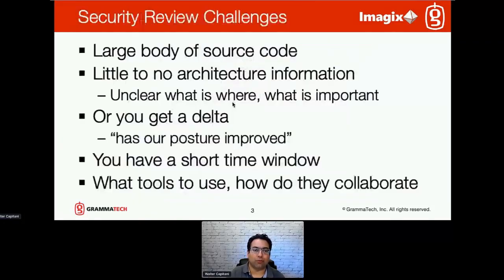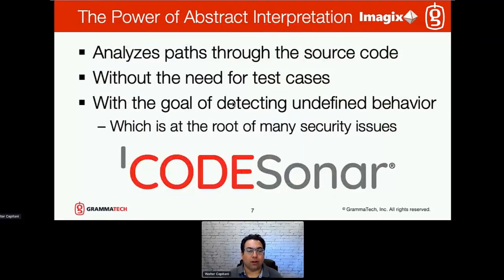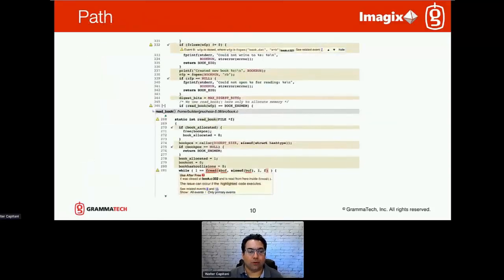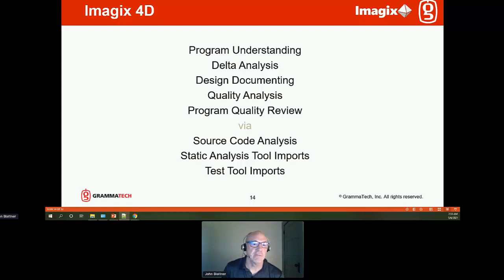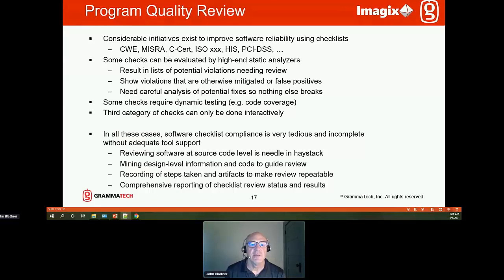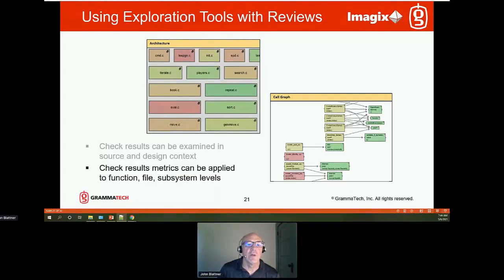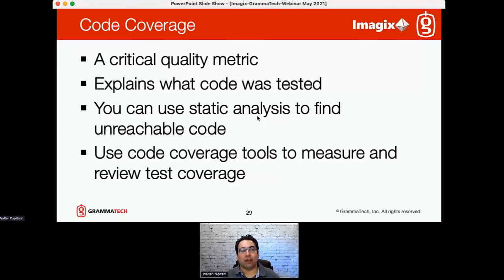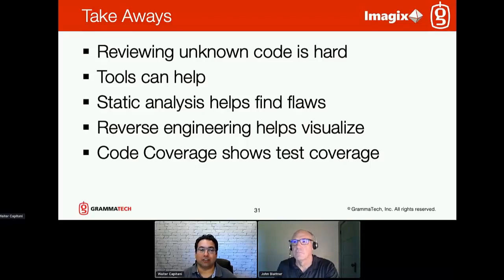Tools to Perform a Security Review on Unknown Code (171)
Performing a deep security review on third party code is hard. You typically receive a bunch of source code, no design documents, very little comments in the source code. Still, you have to do an assessment of the code and provide a risk score.
Where do you get started?

Learn how tools can help. GrammaTech CodeSonar can perform deep static application security testing on the source code. The result is a set of warnings of things that may be risky. Still, to understand whether a problem, say a buffer overrun, is externally triggerable, you would need to understand the design of the application. This is where Imagix 4D comes in, it can overlay the path of the static analysis warning over a design that is reverse engineered from the source code. And that is just one of the many tricks.
by Walter Capitani (GrammaTech) and John Blattner (Imagix)